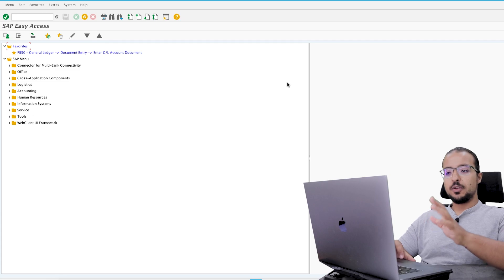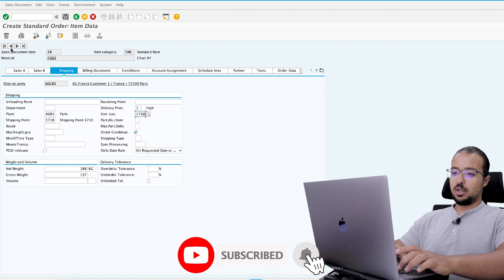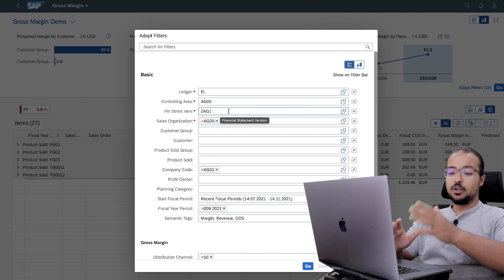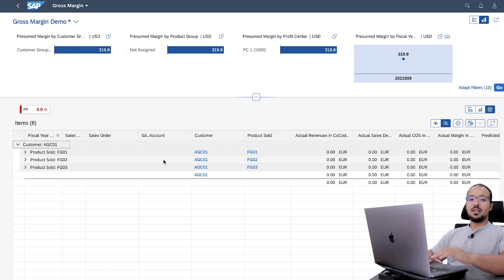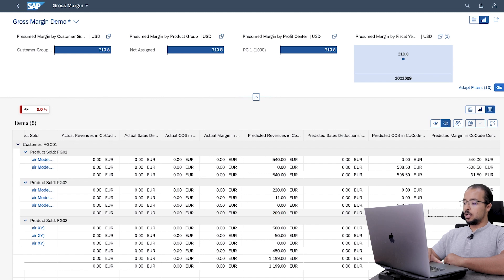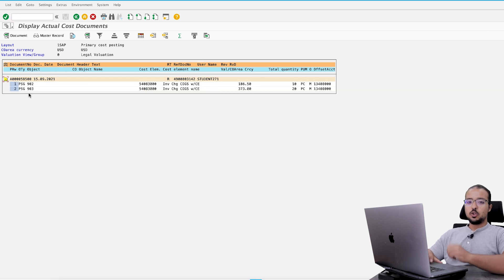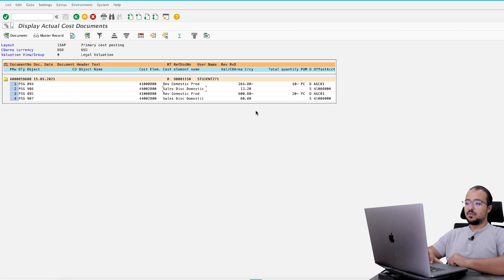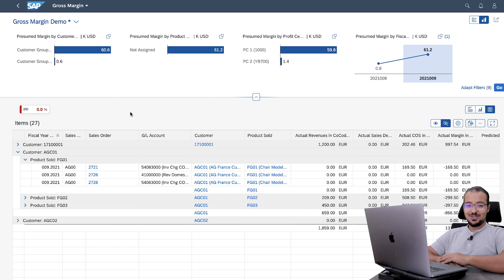S4HANA Profitability Analysis (3): Demo Flow of Actual Sales Data with Predictive Accounting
Accounting Based Profitability Analysis (COPA) is called Margin Analysis in SAP S4HANA, in this demo you will see how Actual numbers from the Sales Process can be seen in Margin Analysis reports and the meaning of Predictive Accounting.

Elite Members get access to the configuration manuals in the document library, to join check this